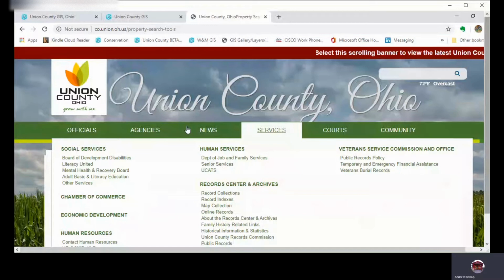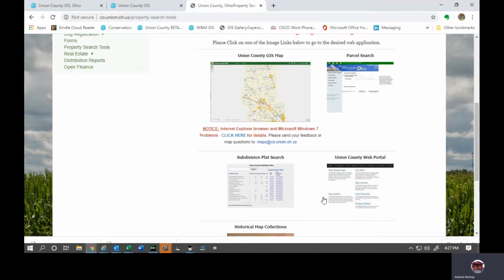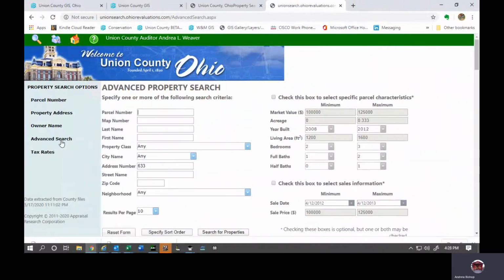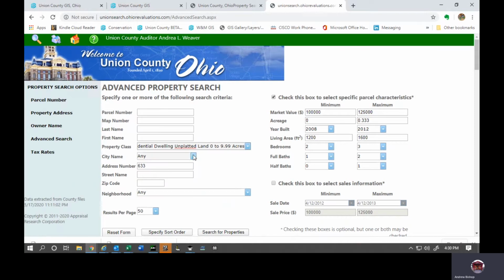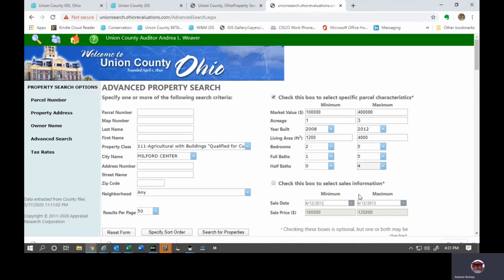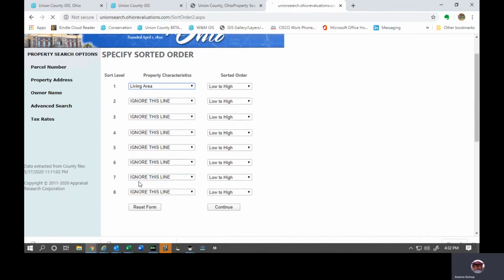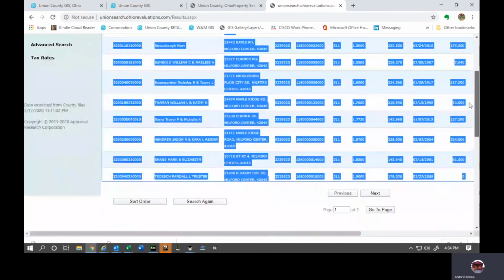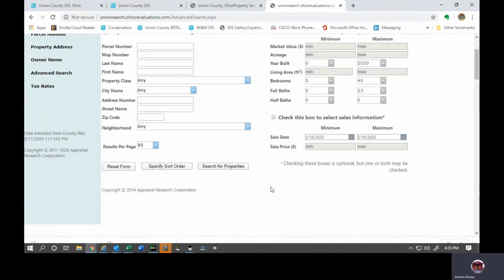How to use the Union County Advanced Property Search Tool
This video will instruct the user of the Union County Auditor's Advanced Property Search to maximize its features & data retrieval capabilities.